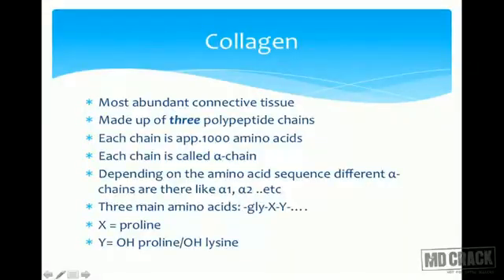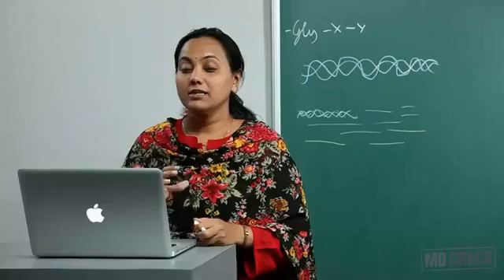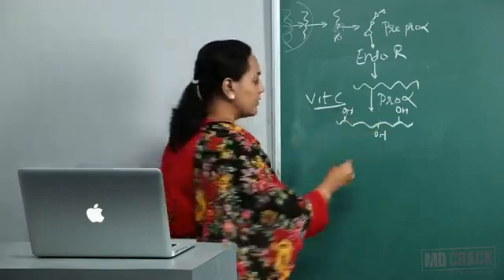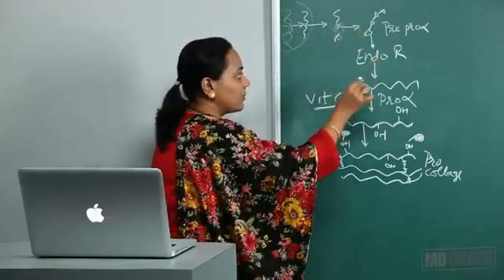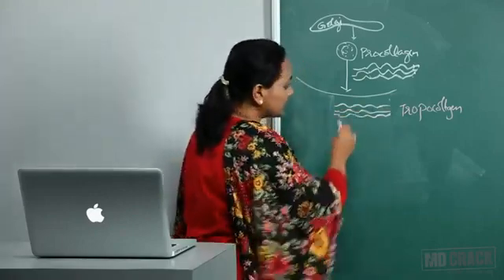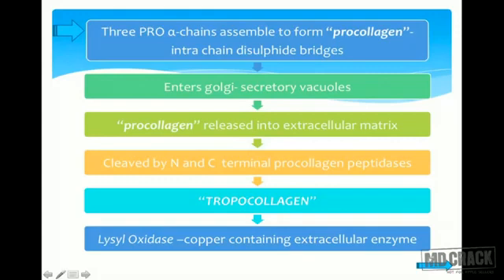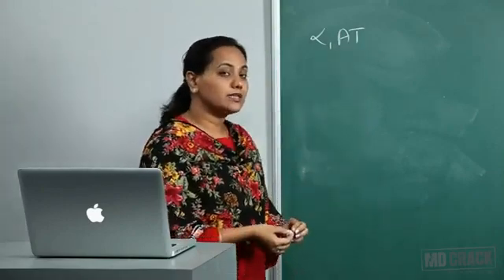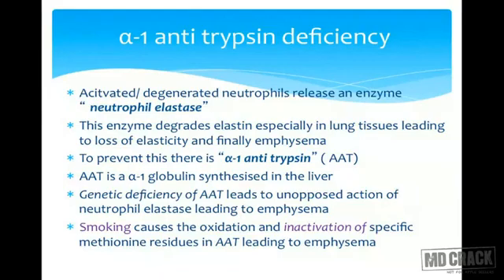Biochemicals--Dr. Parineetha Bhat Speaks